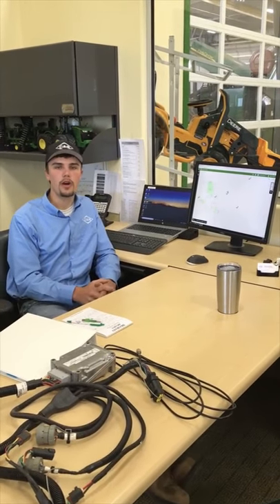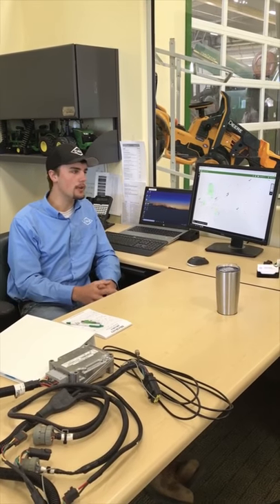Technology Thursday - Operations Center with Zach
Learn more about Zach's top three favorite things about the John Deere Operations Center.